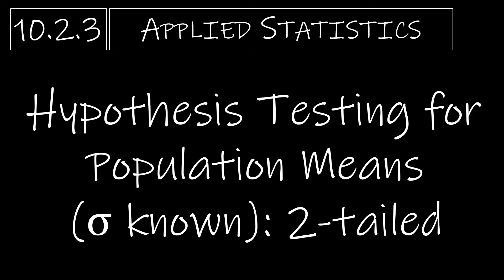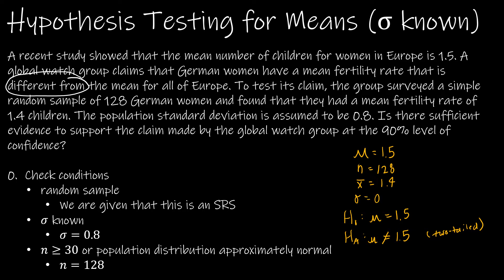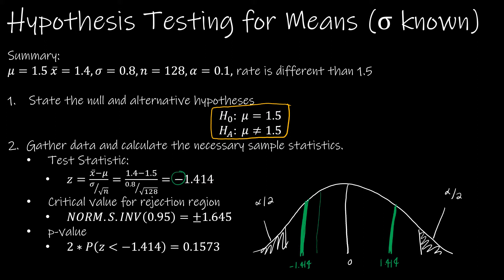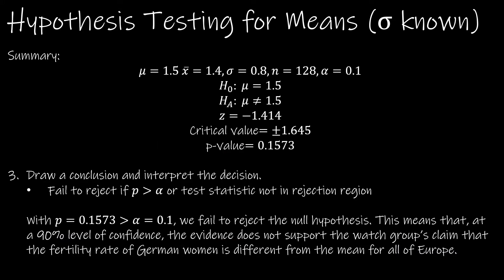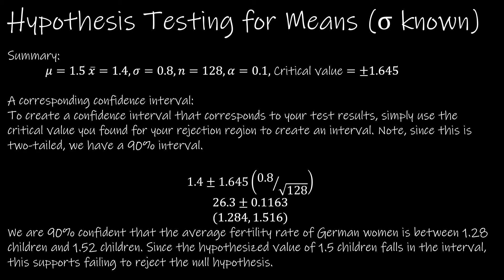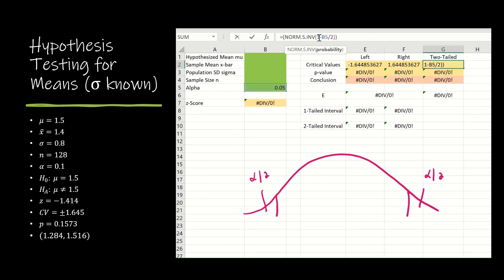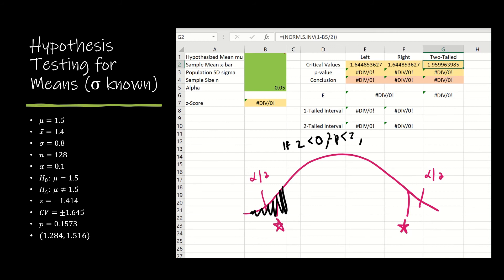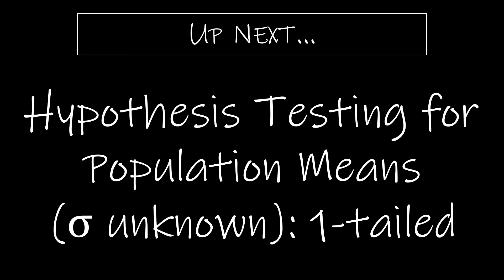Statistics - 10.2.3 Hypothesis Testing for Population Means (σ known) - 2-Tailed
We finish up with hypothesis testing for population means for a known sigma for a two-tailed example. Remember that means that there isn't a direction indicated in the question. Typically this will read as "different than ___" or "not ___" where ___ indicates the hypothesized value.

0:00 Intro
0:08 Example 1 - Check Conditions
2:19 Example 1 - State Hypotheses and Calculate Statistics
5:42 Example 1 - Draw Conclusion and Interpret Decision
6:53 Example 1 - Support with Confidence Interval
8:19 Setting up Excel for a 2-Tailed Test
12:46 Up Next